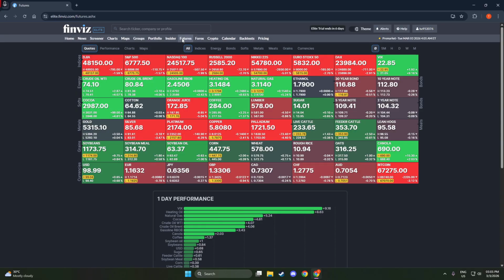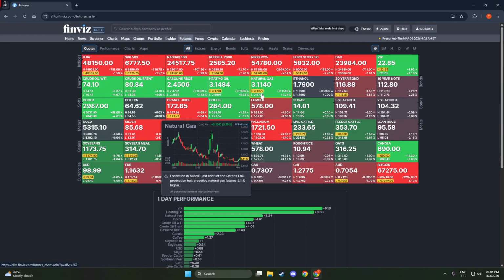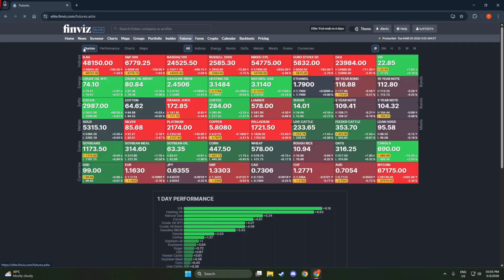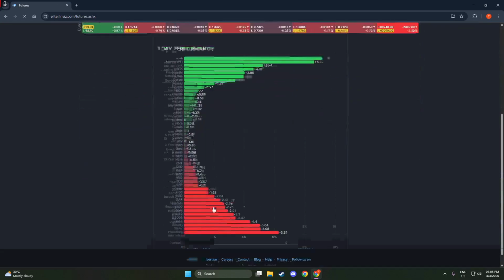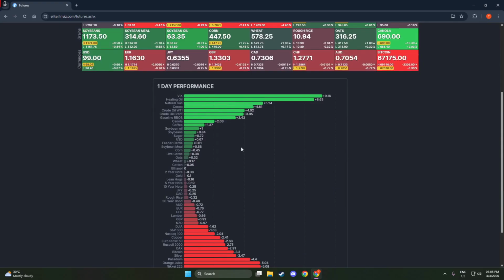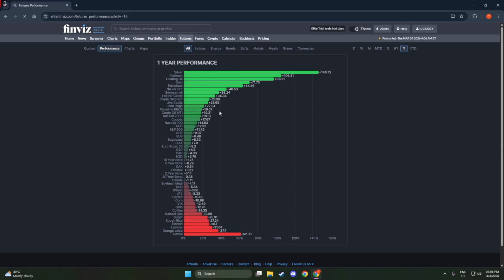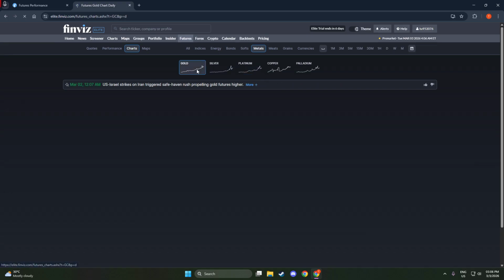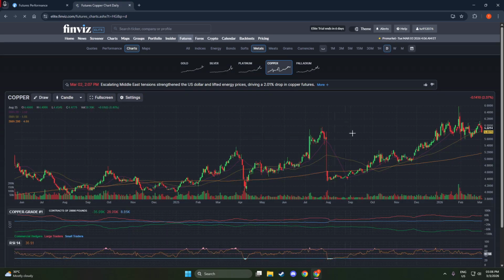How to use Finviz Futures [2026 Full Guide]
How to use Finviz Futures

In this video, we show you exactly how to use Finviz Futures to track global commodity prices and major index derivatives in real-time. We explore the platform's mapping capabilities to help you visualize market trends across various sectors, including energy, metals, and agriculture.

Mastering the futures dashboard improves your ability to identify capital flows and broad market sentiment before the equity markets open. We utilize the performance heatmaps and correlation grids to provide a more structured approach to your technical research, which significantly enhances the overall quality of your trading projects.

Technical Specs:
Software: Finviz; Feature: Futures Performance & Heatmaps